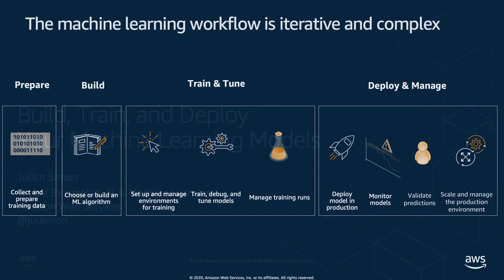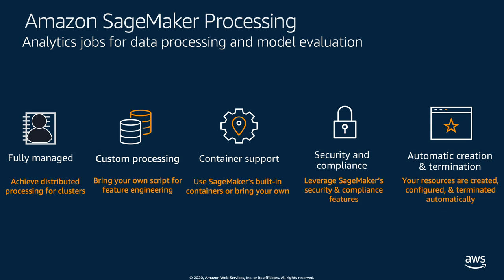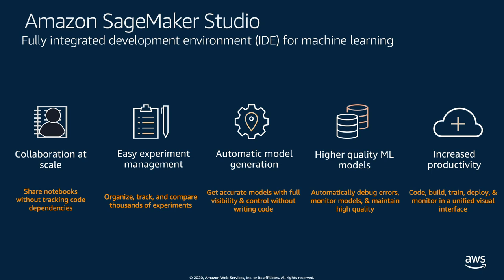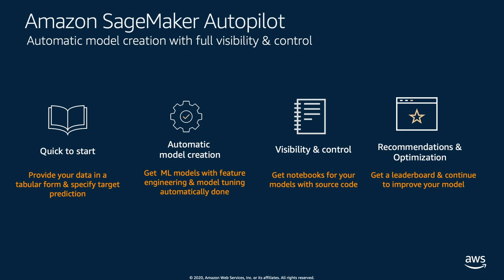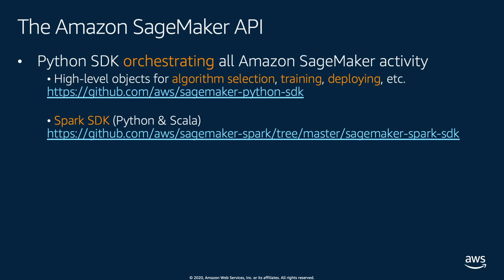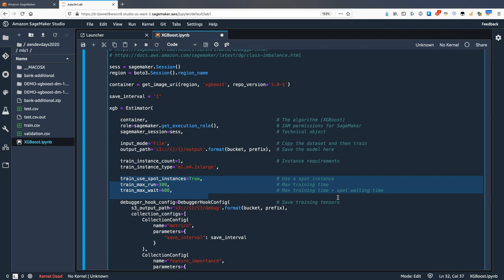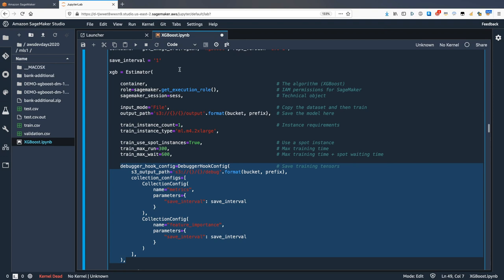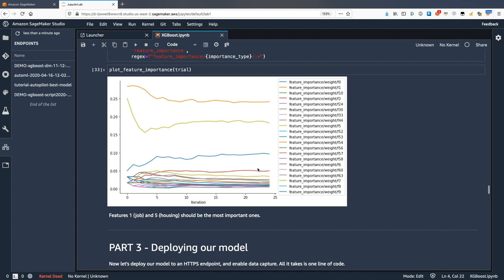Building, training and deploying machine learning models with Amazon SageMaker (July 2020)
Talk @ AWS Africa Virtual Day, 9/7/2020.

An up to date overview of all SageMaker capabilities, with an end to end demo: building a classifier with XGBoost, using SageMaker Debugger, SageMaker Model Monitor, Real-Time Endpoints, Batch Transform, and Spot Instances in the process.

For more content:
* AWS blog